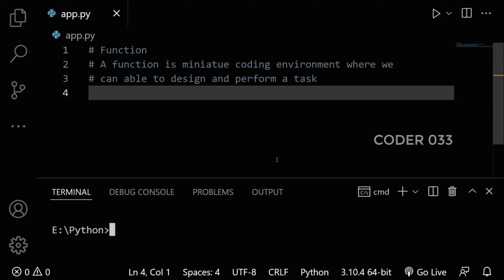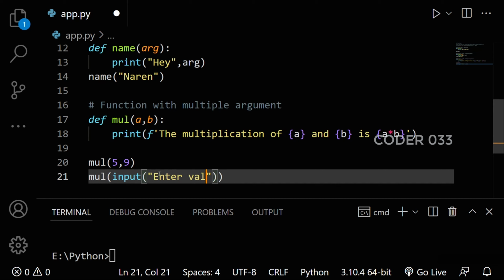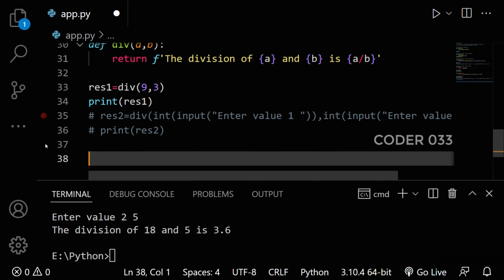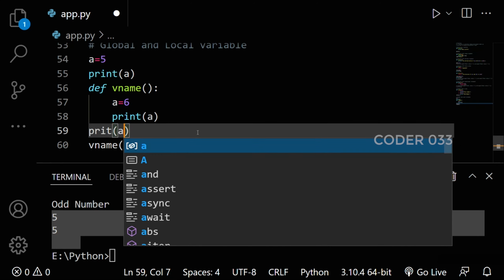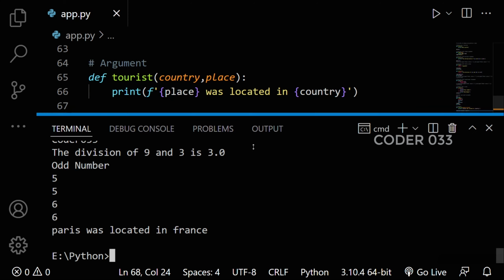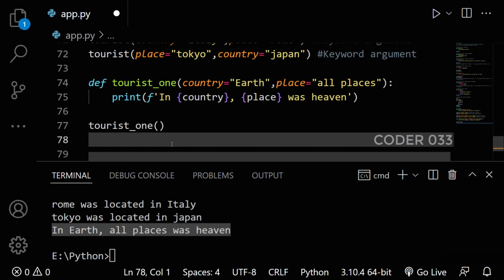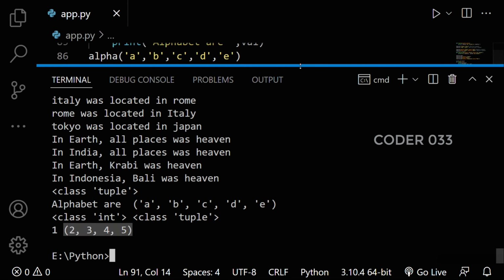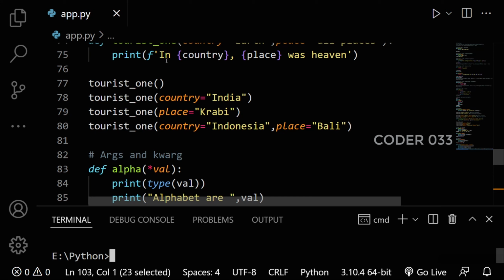Python Functions | Python Tutorial For Beginners | Functions in Python | Coder033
Learn how to use Python Functions.
What is Functions in Python?
A function in python is miniature coding environment where can able to design and perform a task

Python Functions Table of content :

00:00 Intro of Python Function
00:15 Declaring Function
01:33 Function with single argument
02:50 Function with multiple argument
05:13 Function with return statement
08:40 Function with conditional statement
11:38 Global and local variable
16:25 Argument and types
22:58 *args and **kwargs